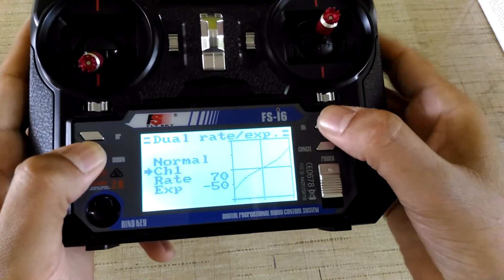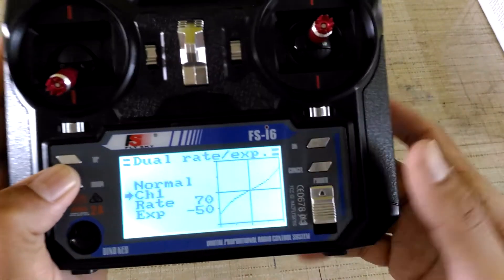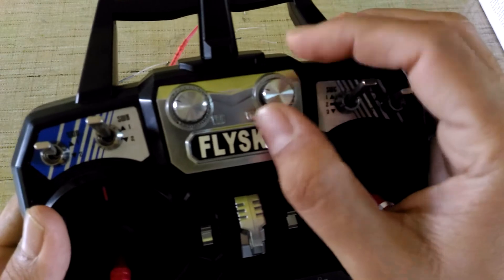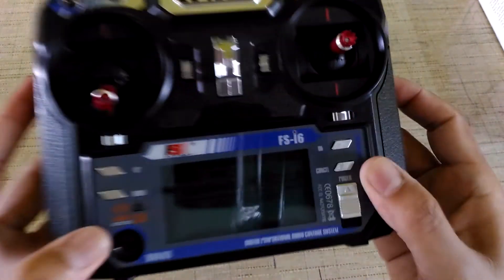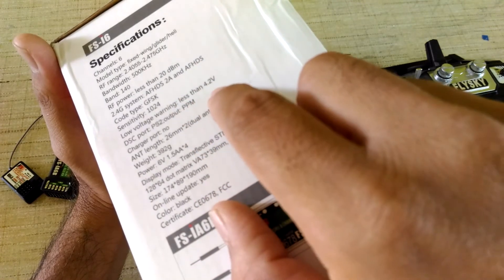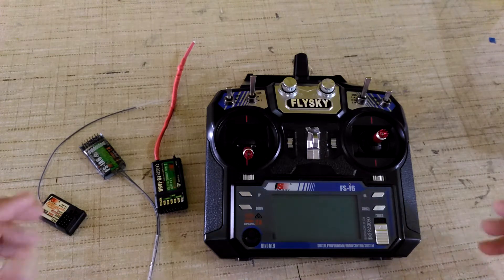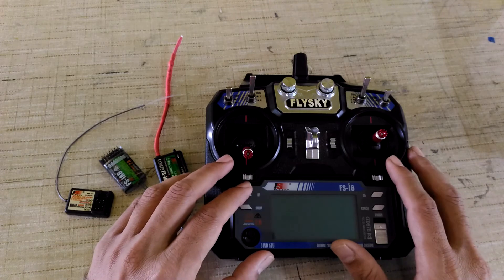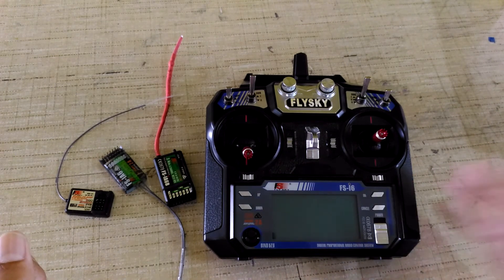Best Transmitter and Receiver for RC Plane,Quadcopter - Part 3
This is the final part of Best Transmitter and Receiver for RC Plane,Quadcopter at Budget - Part1 FlySky FS-i6 review.
Overall I am happy with my transmitter. I have used it over 6 months now.

Happy Flying..)